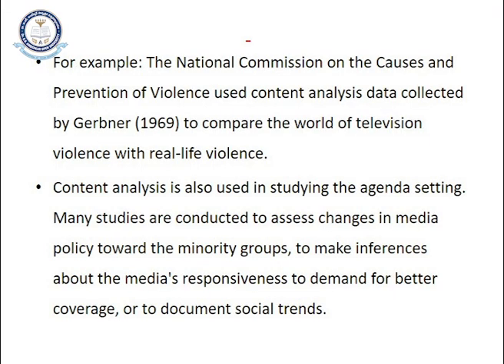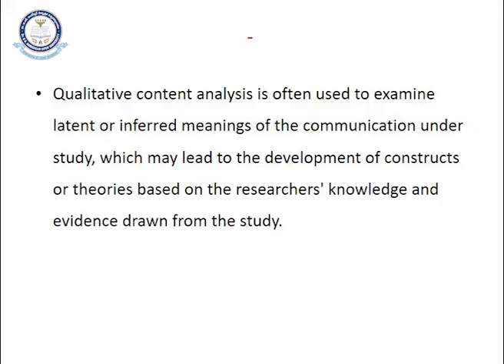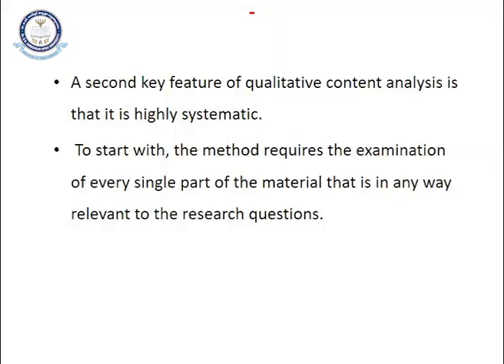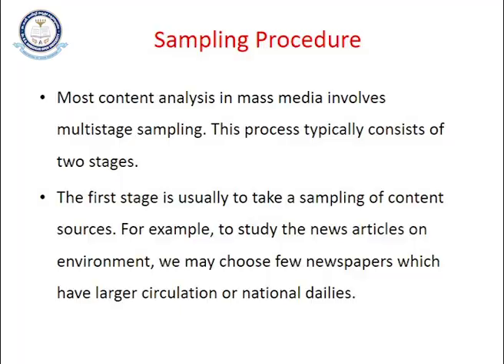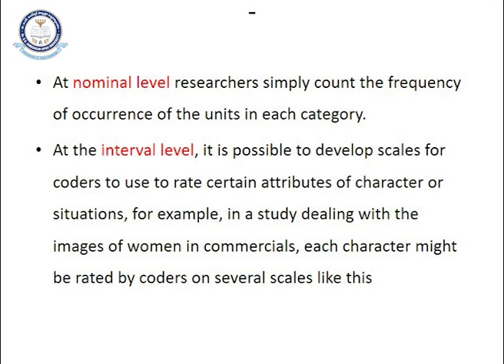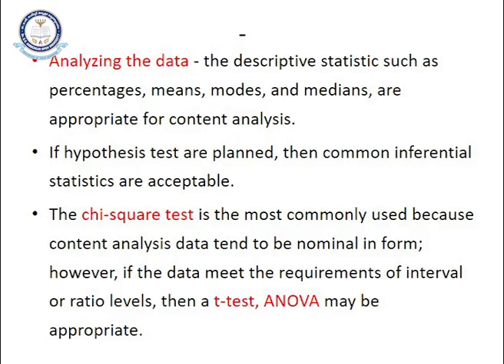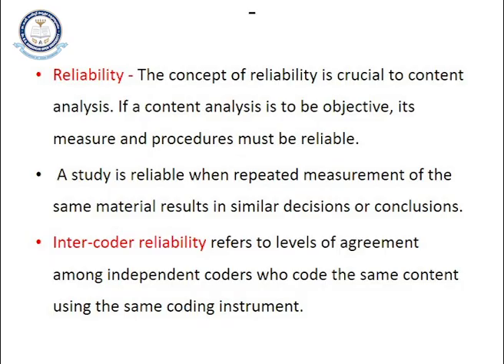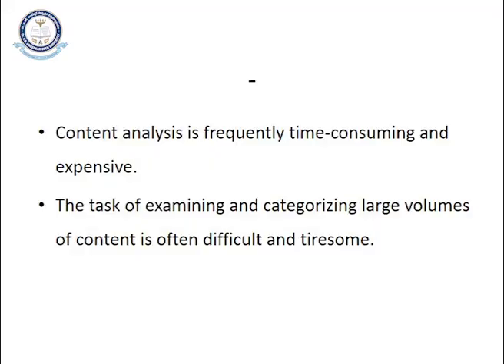BRAOU PG Journalism & Mass Communication 2nd Year 4th Semester: Content Analysis